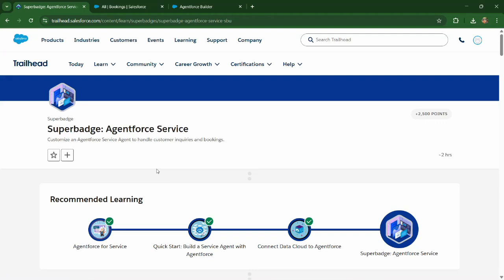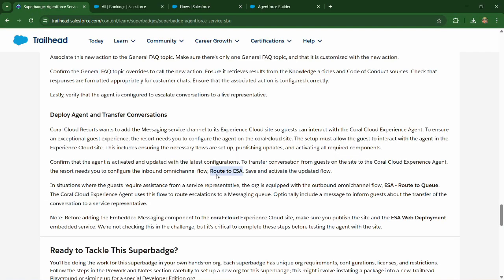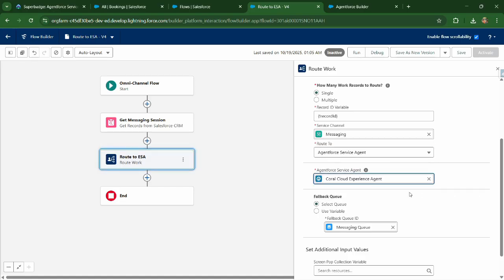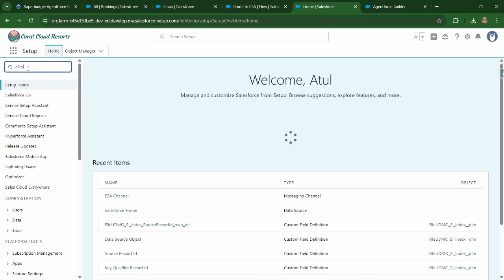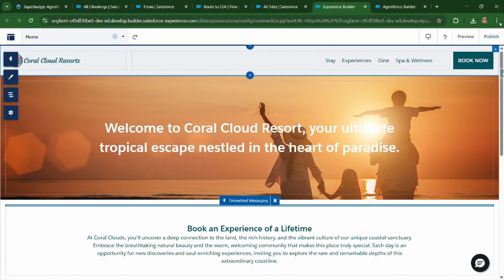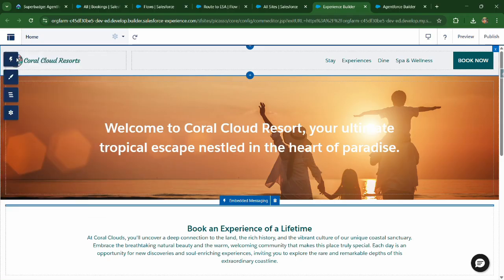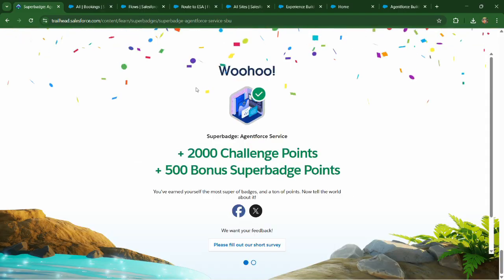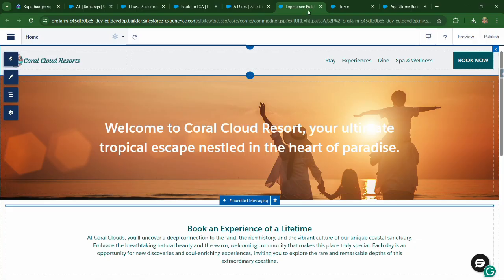Superbadge: Agentforce Service | Challenge 4 | Step-by-Step Solution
🎯 In this video, we’ll walk through Challenge 4 of the Agentforce Service Superbadge step by step!

You’ll learn how to set up and configure the key components required to pass this challenge.

🚀 What you’ll learn in this video:

Understanding the goal of Challenge 4
Configure routing flow
Publish coral cloud site

This tutorial is part of the complete Agentforce Service Superbadge series — designed to help you earn your Superbadge with confidence.